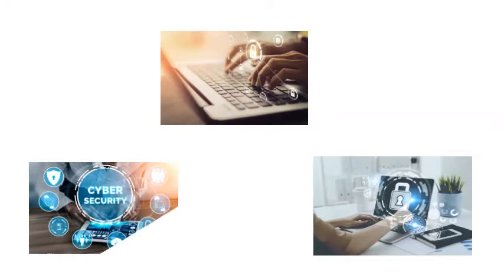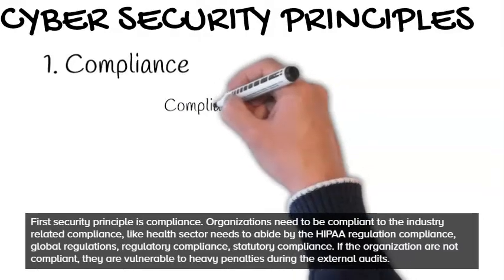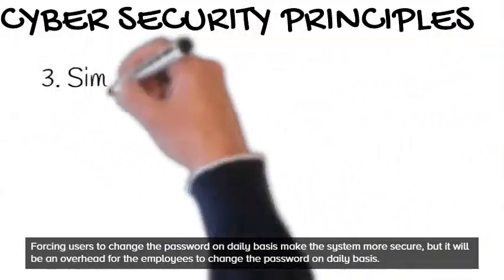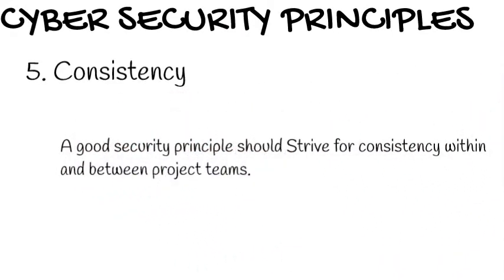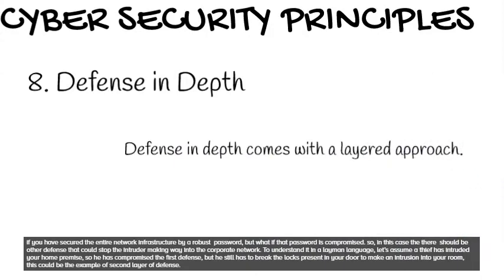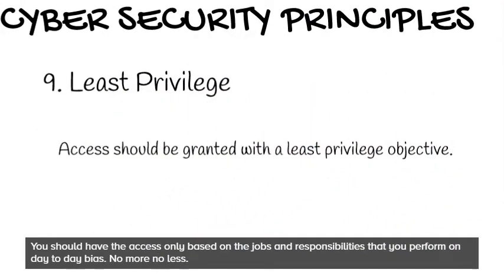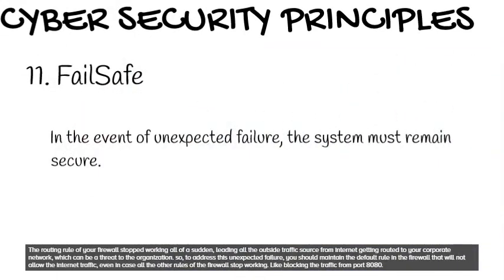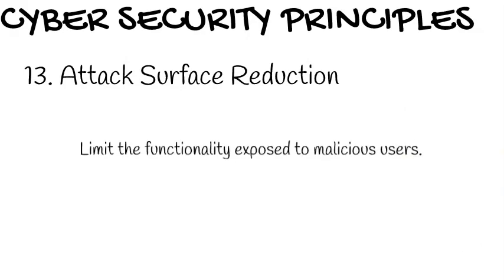What is cybersecurity principles [ 13 cybersecurity principles that you must know ]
In this video, we will learn about different cybersecurity principles.

Time stamping
0:00 Introduction
0:30 Compliance
1:11 Risk Based Security
1:57 Simplicity
2:26 Reusability and Flexibility
2:40 Consistency
2:50 Don’t Assume Trust Without Evidence
3:16 Secure Overall Solution Design
3:30 Defense in Depth
4:20 Least Privilege
4:40 Separation of Duties
5:04 FailSafe
5:50 Secure by Default
6:13 Attack Surface Reduction

RECOMMENDED BOOKS AND COURSES

We can’t recommend the guide  “Cyber Self Défense” much if you are serious about your cyber defense or your cyber security.  The guidebook is a definitive guide on internet security & privacy. Cyber Self Défense is split into super easy to follow chapters. Here’s a  preview.

1. Learn about Ethical Hacking from Scratch

2. Learn about Website Hacking / Penetration Testing & Bug Bounty Hunting

3. Learn about Practical Ethical Hacking - The Complete Course

4. The Complete Cyber Security Course : Hackers Exposed! Vol - 1

1. Cyber security training and certification - 📚Live Class

If you want to earn credentials from leading companies such as IBM, Google and universities such as Yale Stanford and Georgia Institute of Technology and want to gain expertise with practical skills also want to earn industry-recognized credentials and professional certificate from Google, IBM, Facebook & others, we can’t recommend Coursera much. Here are our recommendations.

1. Cybersecurity Specialization - Cybersecurity Fundamentals and Construction of Secure Systems – Offered by The University of Maryland

2.  IBM Cybersecurity Analyst Professional Certificate - Offered by IBM

⚙GEARS
Video making software credits : Doodle maker software